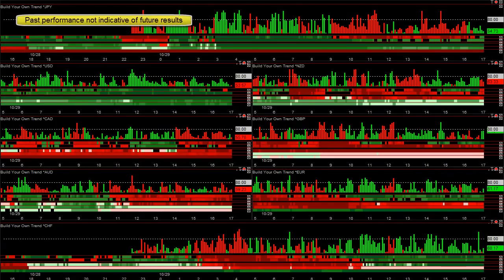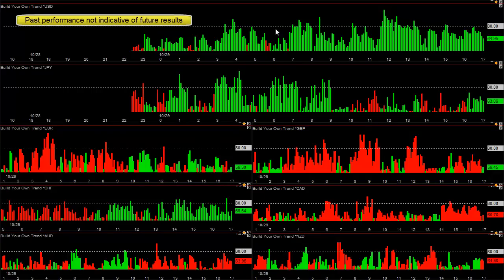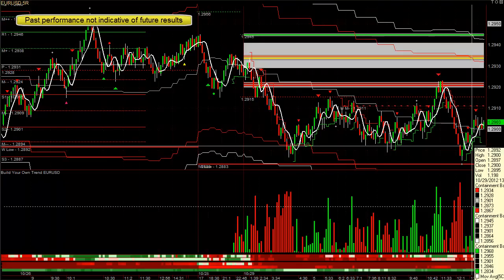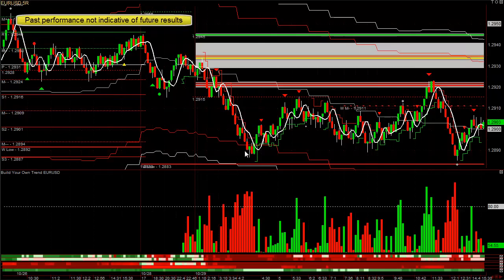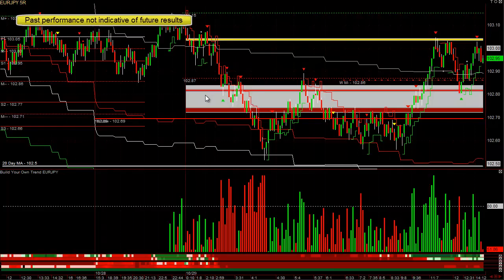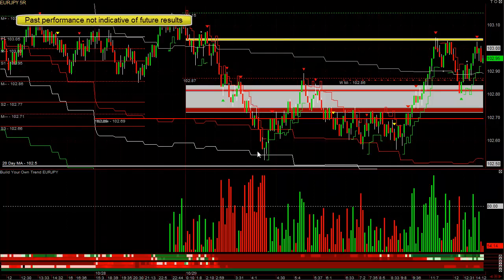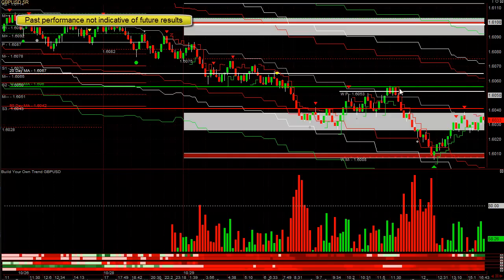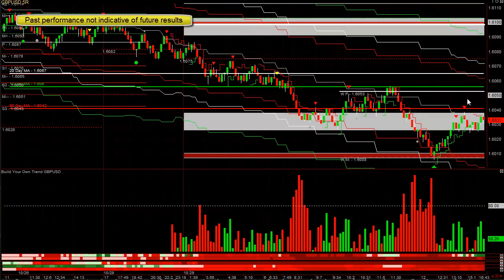Forex Blog - 3 Step Easy Forex Trading System - October 29, 2012